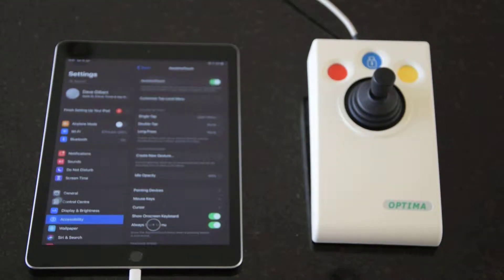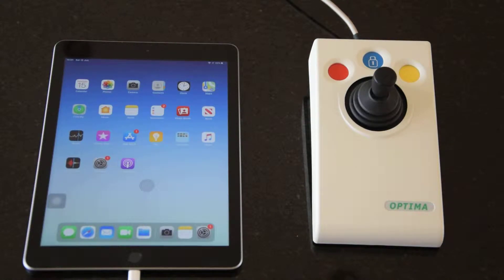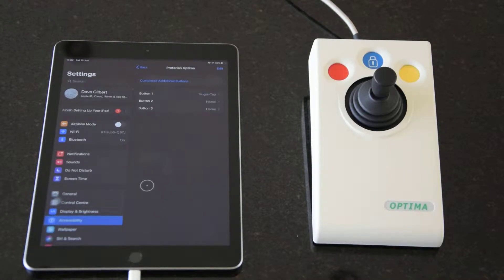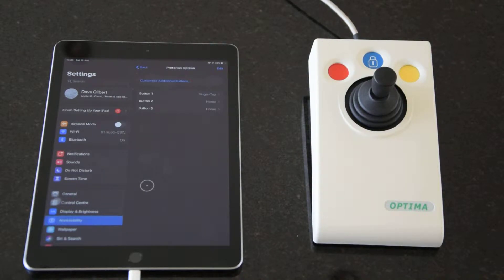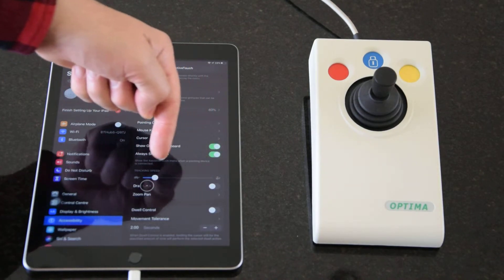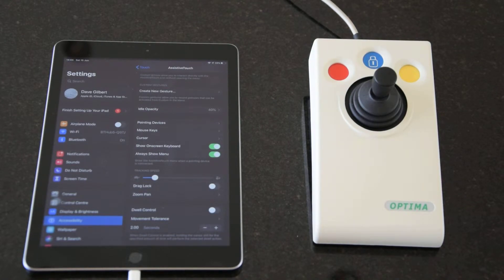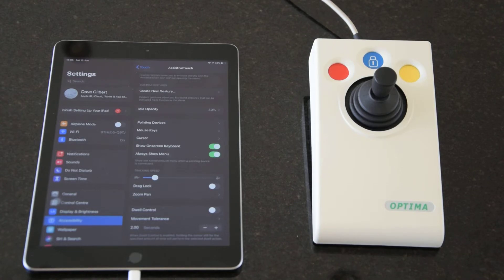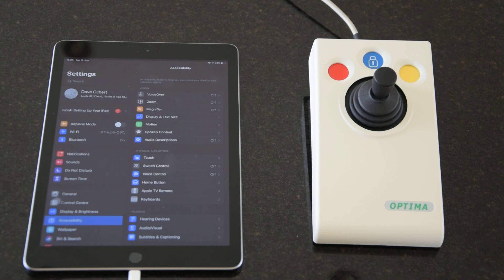Assistive Touch USB Mouse Menu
iOS13 Mouse Support video number 2